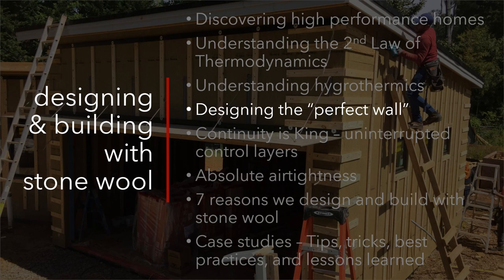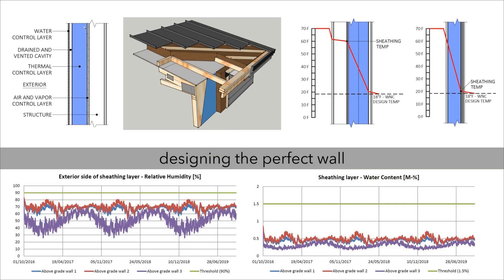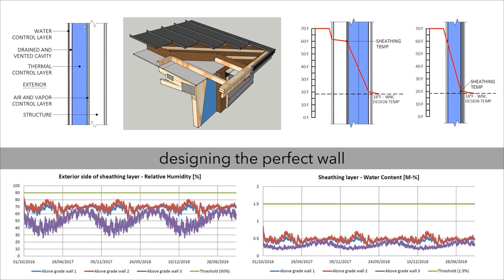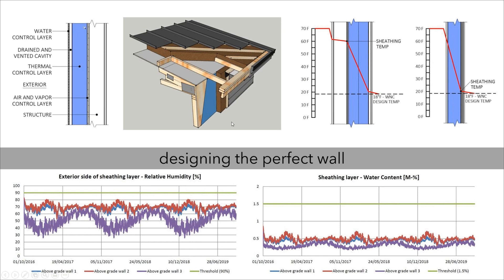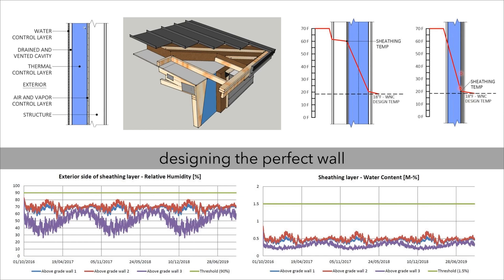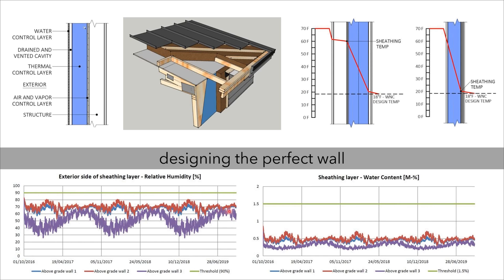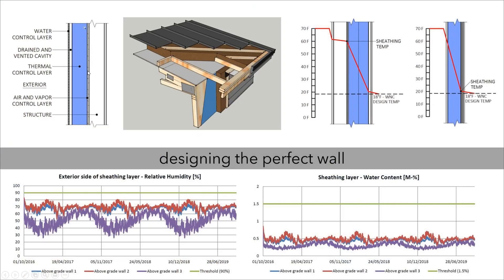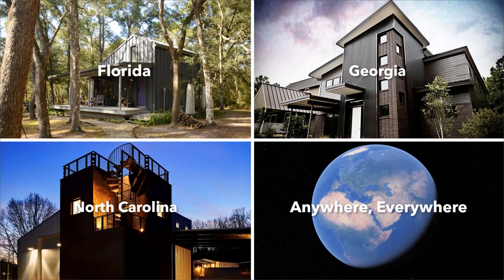Designing the “ Perfect wall ” with LG Squared, Inc.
What is the perfect wall and how can you design and build it?

In order to create a NET ZERO ENERGY home, we must continue to refine insulation and air-sealing techniques.  Dan Edelman of Rockwool Insulation hosted Chris Laumer-Giddens of LG Squared, Inc in a webinar where he covers advanced building science topics such as the “Perfect Wall” and Hygrothermics with examples and details for all of the concepts discussed.

0:00 Why Design and Build with Stone Wool Insulation, part of a series
0:15 Stone Wool Insulation: Fire Resistance
1:08 Stone Wool Insulation: Drying Potential
1:40 Stone Wool Insulation: Resistance to expansion & contraction
2:48 Stone Wool Insulation: UV Protection
3:07 Stone Wool Insulation: Pest Resistance
3:29 Stone Wool Insulation: Durability
3:46 Stone Wool Insulation: Ease of Installation

To learn more about LG Squared and ROCKWOOL, visit their YouTube Channels, and Rate It Green Member Directory Listings:

For more information on green building products and services, and to add your voice to our open green building directory and network, visit Rate It Green

Connect with us if you would like more information on Rate It Green as a member or Sponsor or have a product that you would like to share without other Rate It Green members.